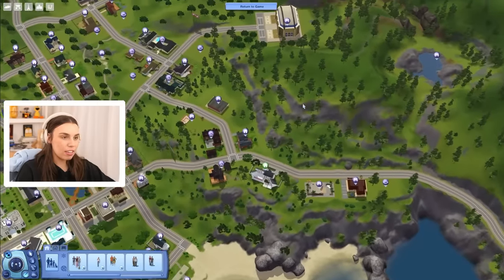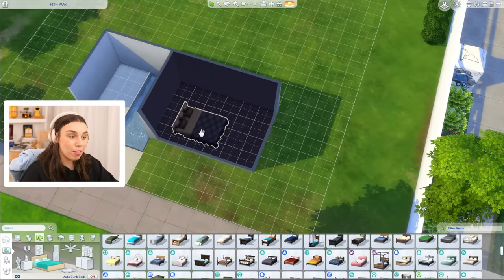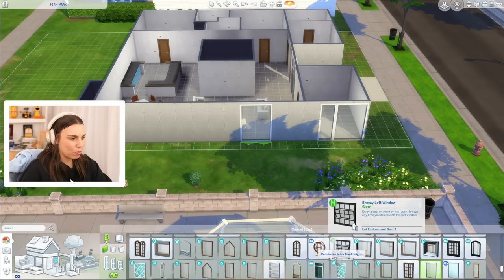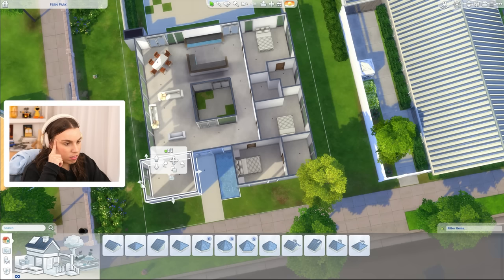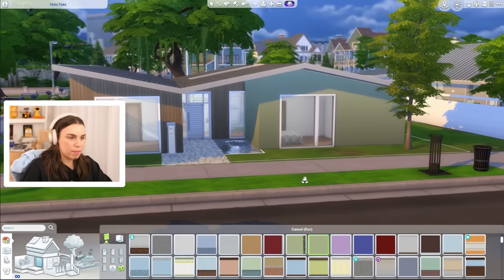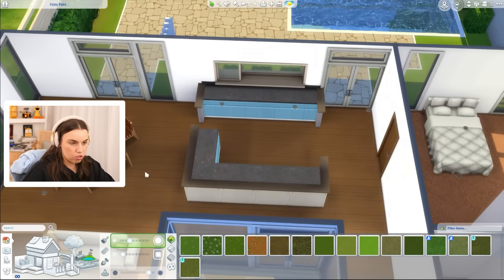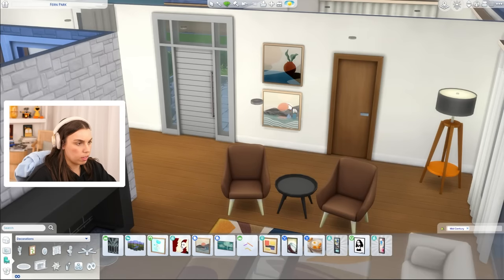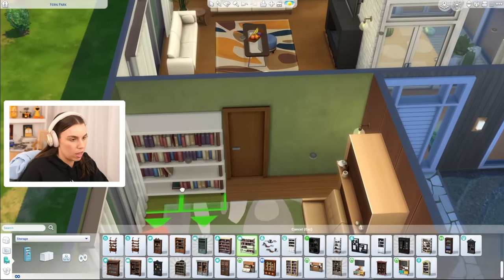I built an interesting house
I built a mid-century inspired house in The Sims 4. This was inspired by Modernehaus from The Sims 3!